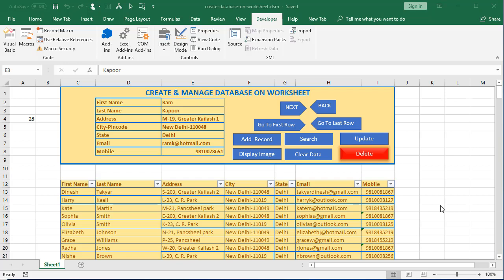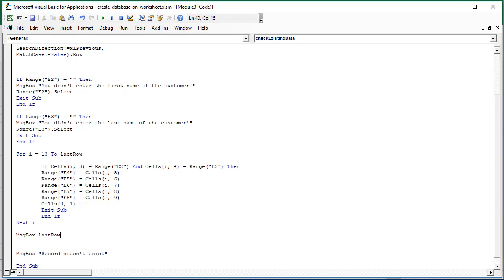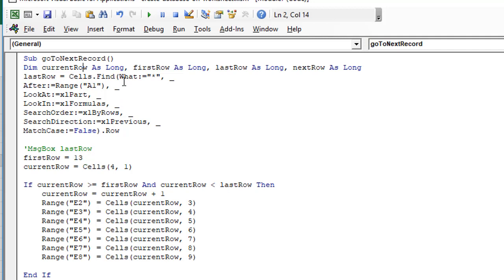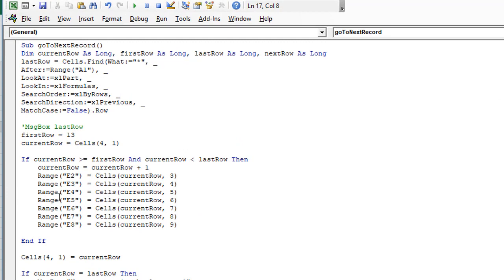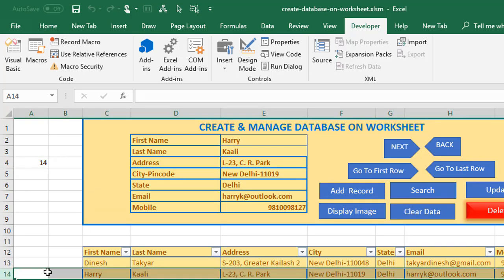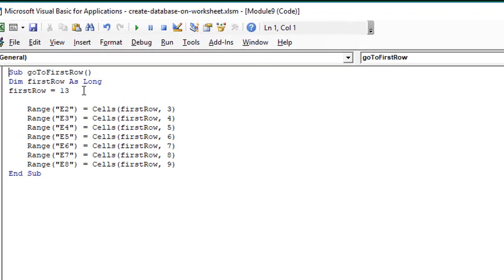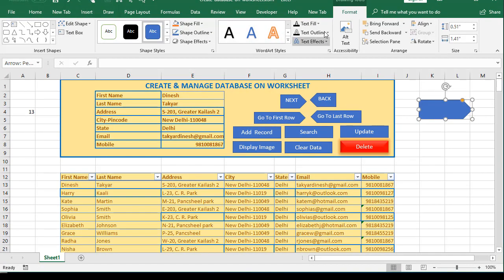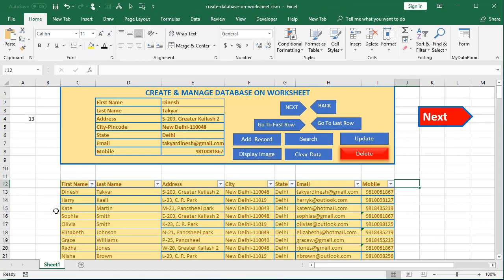Navigate Database Automatically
How to navigate database in an Excel worksheet automatically using VBA.